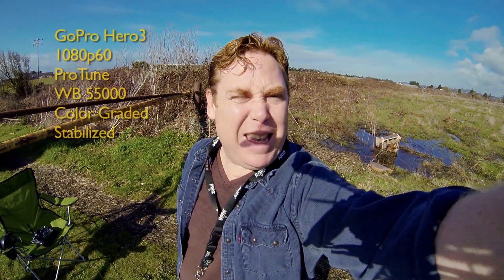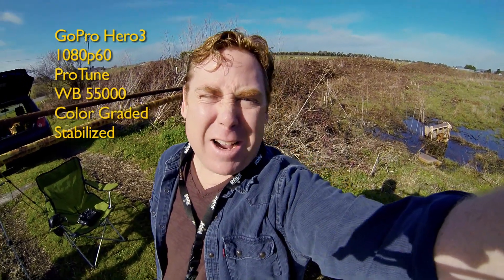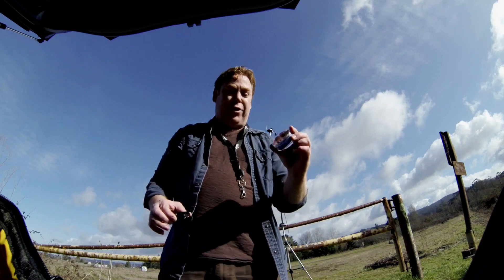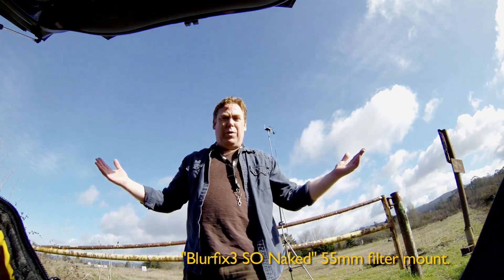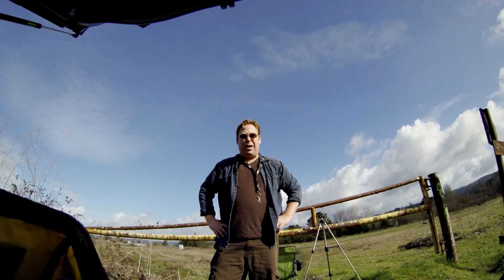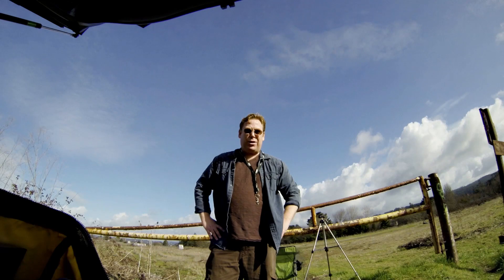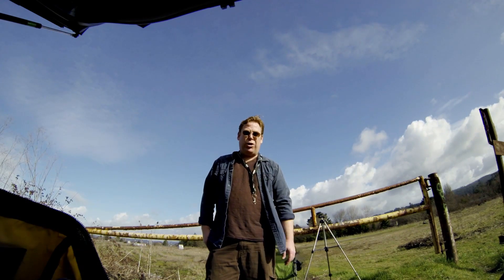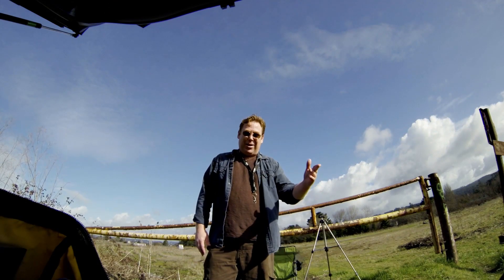Remove Jello on GoPro Hero3 w/ ND Filter: "Blurfix3 SO Naked" from Snake River Prototyping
I should still balance my motors and props, But before I did that I wanted to do a jello test. I flew with and without an ND filter attached to myGoPro, and I am amazed at how completely an ND filter will kill the dreaded rolling shutter "jello" effect of the Hero3 mounted on multi-rotors. Ever since I got the GoPro Hero3 I noticed I was getting a lot more jello than with the Hero2, so I found a 3rd party filter mount that snaps on to the outer case of the Hero3 (Hero2 version available) and accepts any 55mm filter. I got it at Snake River Prototyping (link Below) and It's called the "Blurfix3 SO Naked". I also bought the Marumi ND4X 55mm filter they sell that reduces light by 2 stops. I've only done this one flight with the filter, but I'm completely satisfied. For aerial video, this is a good tool to carry in your bag.
 The reason it works is because when the light is lower like on overcast days, the shutter speed slows and slightly softens the image, which translates to less artifacts from the CMOS sensor and it's rolling shutter.